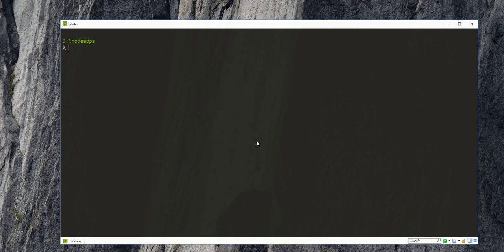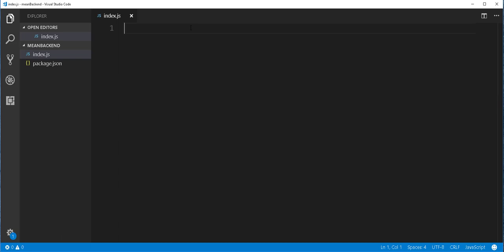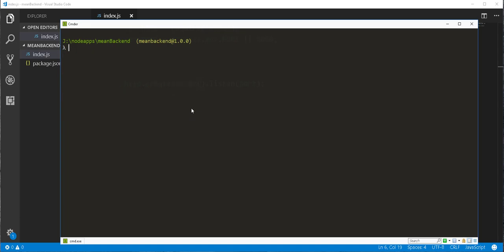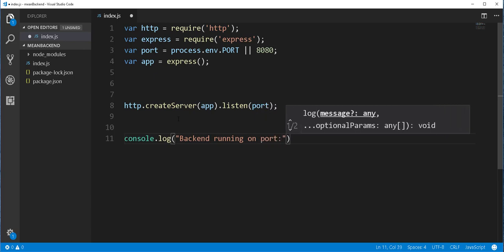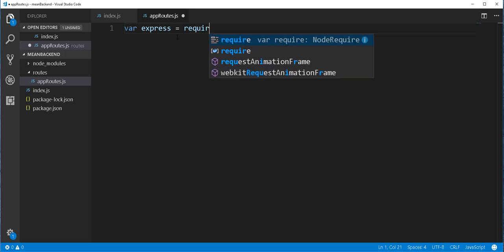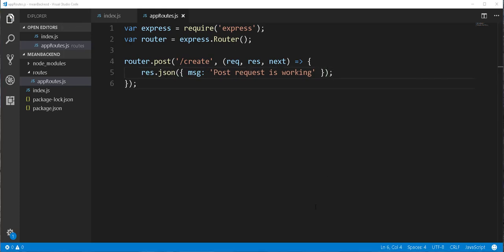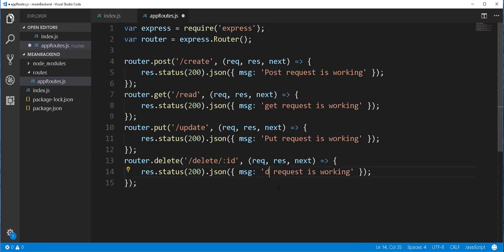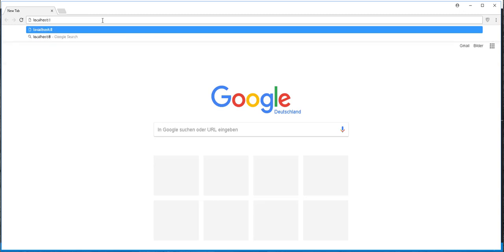MEAN CRUD-App with Angular 4.3/5 #2-Node Server and Routing